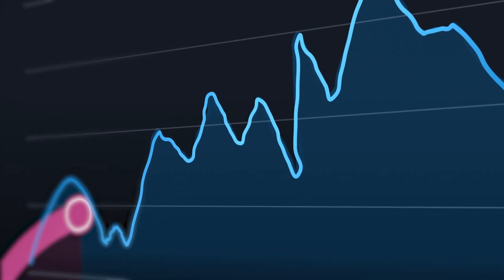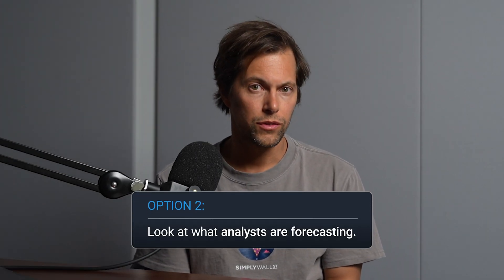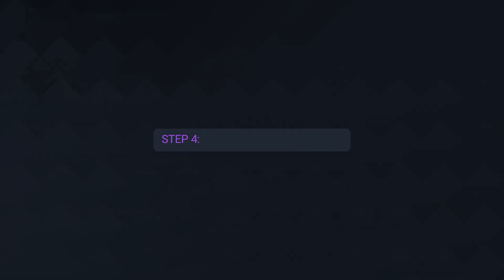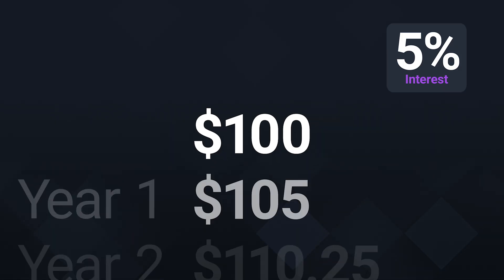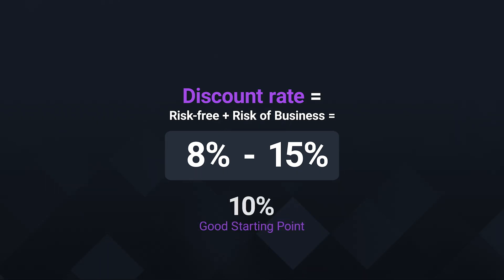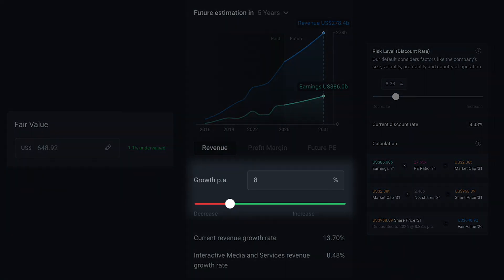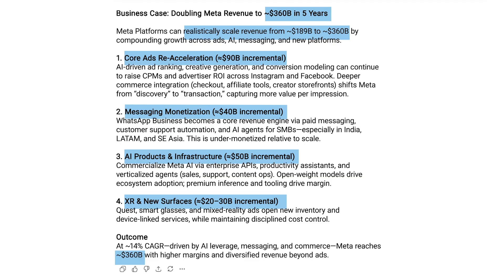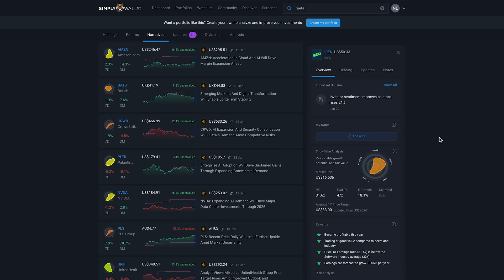4 Simple Steps to Calculate the Value of Any Stock (FULL EXAMPLE)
How do you calculate the intrinsic value of a stock? In this video we'll break down the simple 4-step process of the discounted cash flow analysis, the very same method used by Warren Buffett.

Sign up to Simply Wall Street for free (no credit card required)

Contents:
0:00 Calculating Intrinsic Value
1:44 Step 1: Forecasting Revenue
3:43 Step 2: Forecast Earnings
4:55 Step 3: Select a PE Ratio
6:15 Step 4: Discounting
7:20 Full Example
9:10 The Easy Tool That Does It All For You